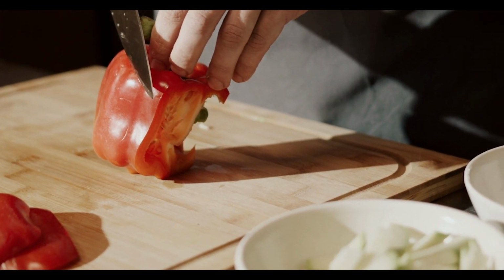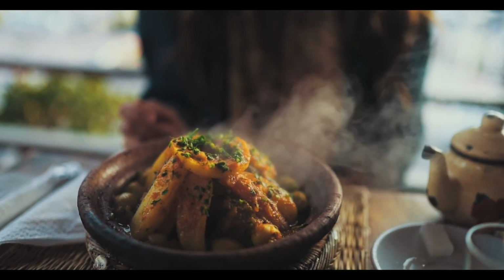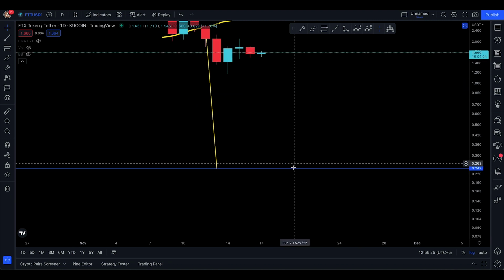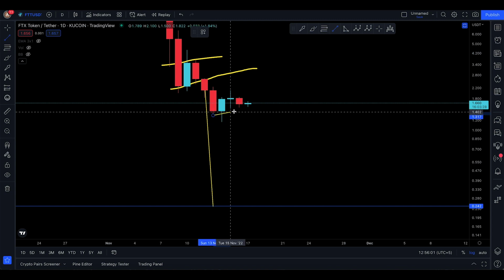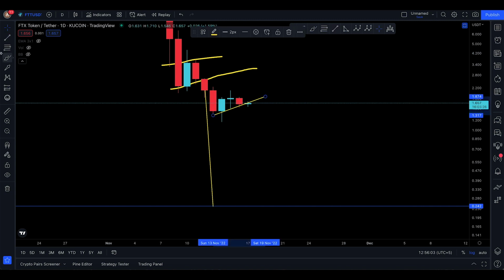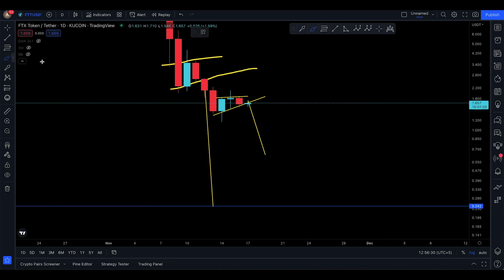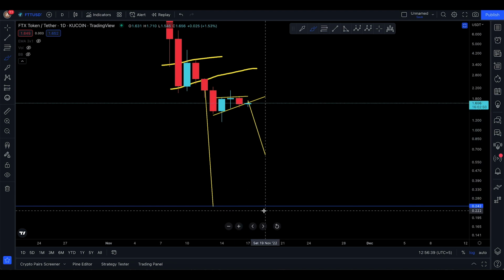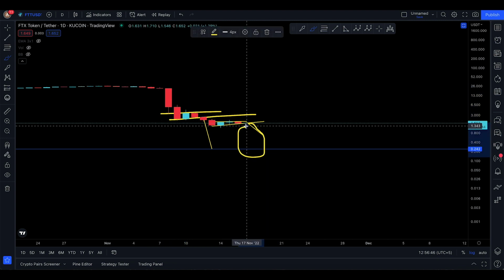FTT PRICE PREDICTION [ HOWDY !! ]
• FTT PRICE PREDICTION
• FTT TECHNICAL ANALYSIS
• FTT NEXT SUPPORT AN RESISTANCE
• FTT UPDATE TODAY
• IS FTT GOING TO DUMP OR PUMP
• FTT PRICE